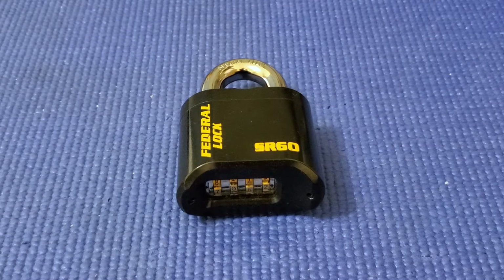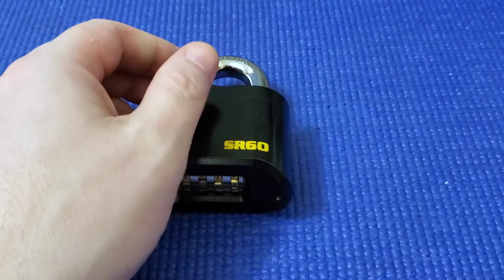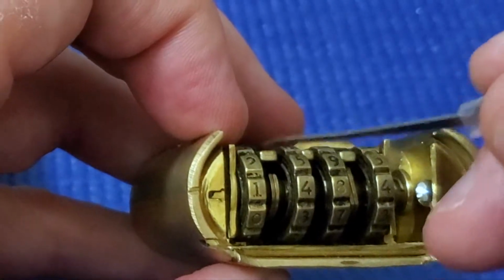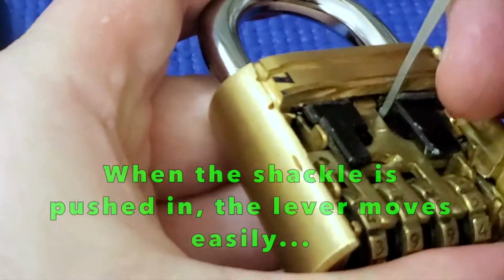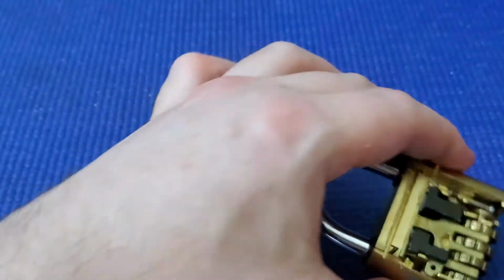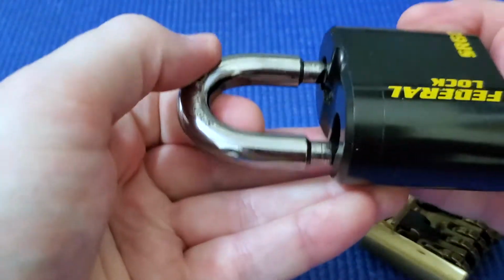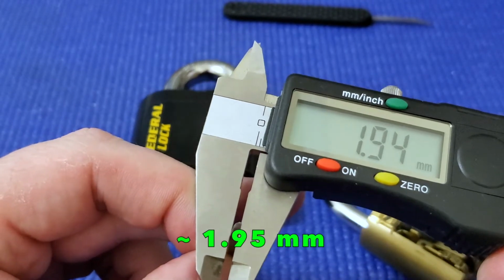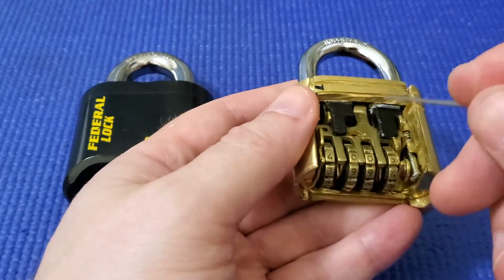(Picking 147) Federal Lock SR60 combination lock opened (by-pass)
Here I show a by-pass method to open a big Federal SR60 lock that Tipene gave me. See Video 148 for extra information on how to bypass this lock